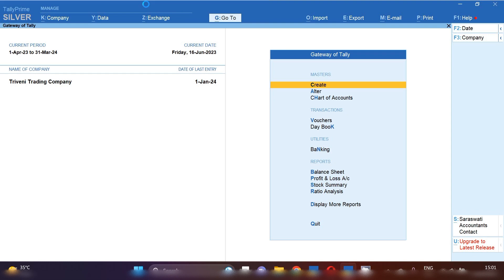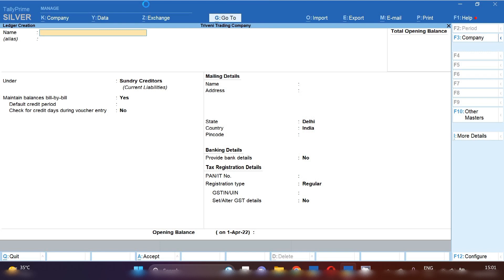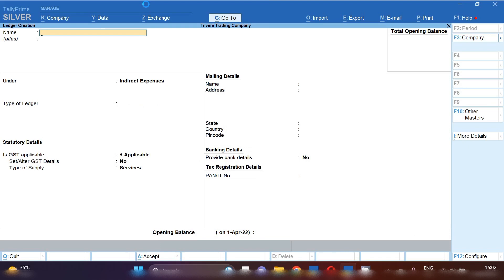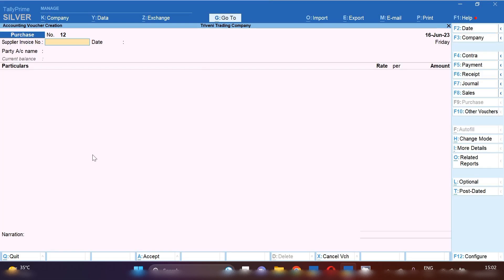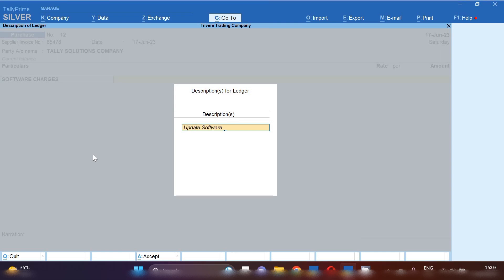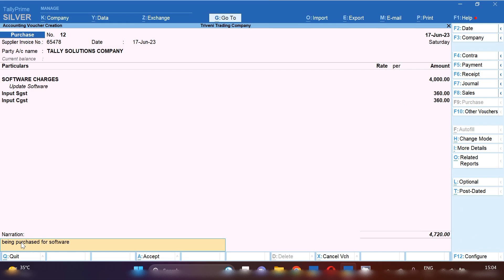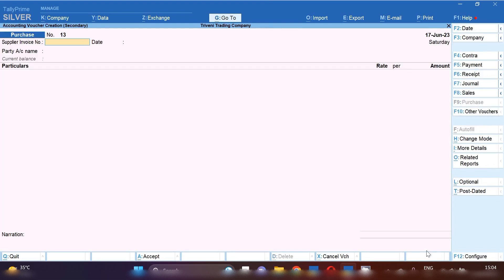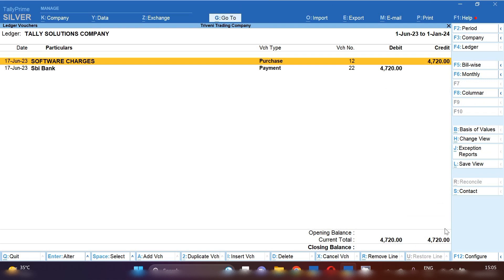Accounting Software Purchase Entry in Tally Prime l how to record Accounting Software Purchase Entry